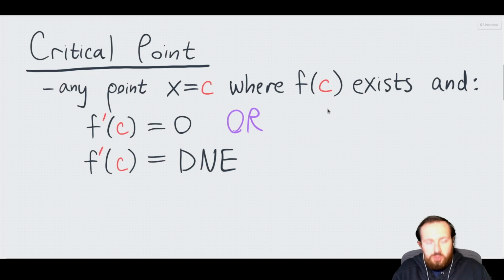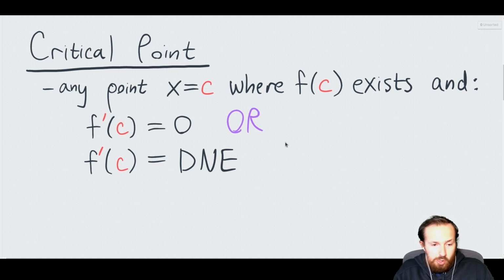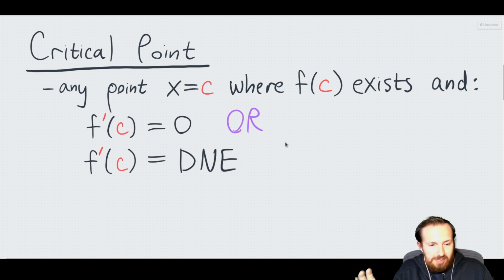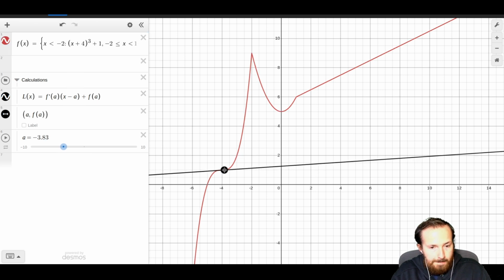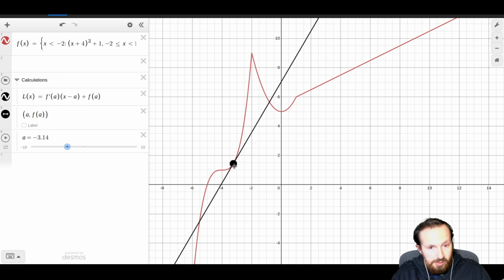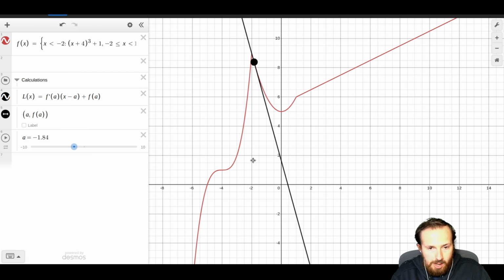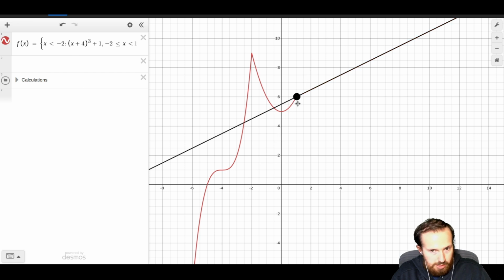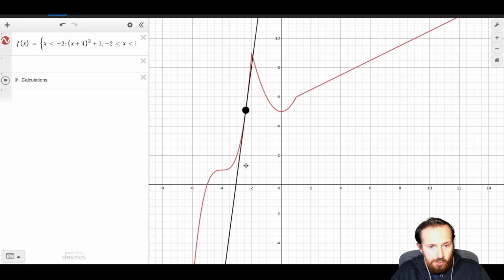Critical Points: What's the Definition and Why Does it Make Sense? (Theory)